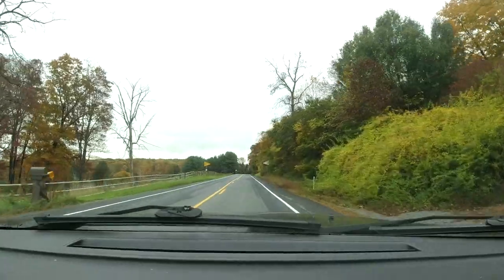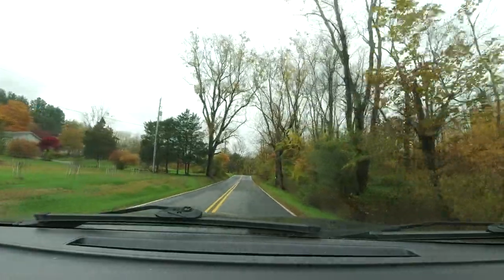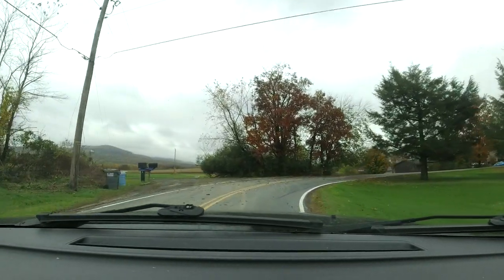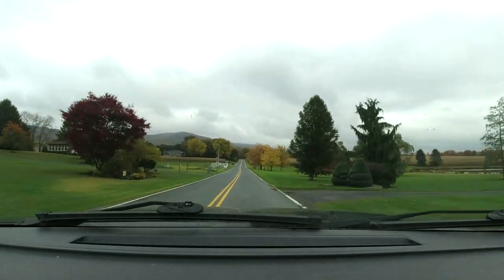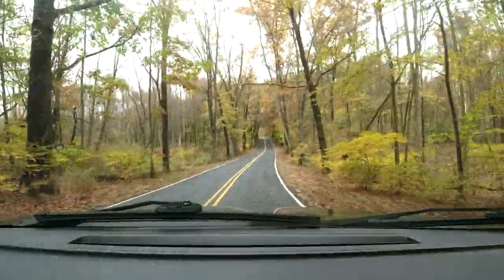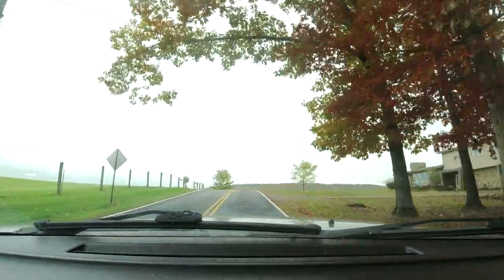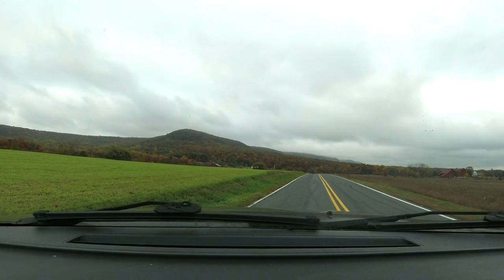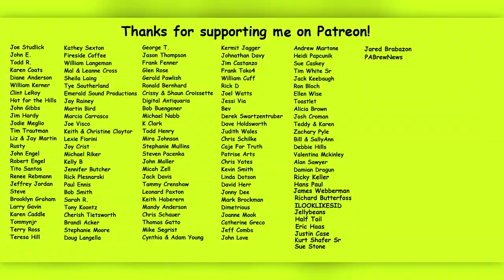A Drive Down Memory Lane